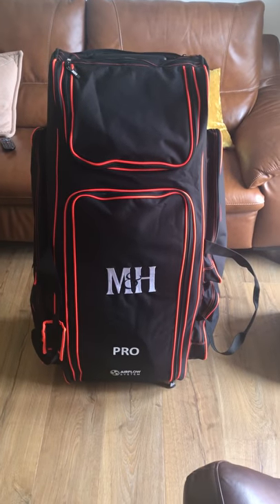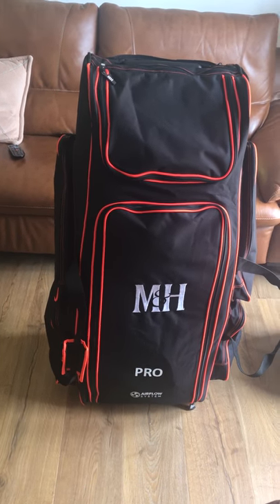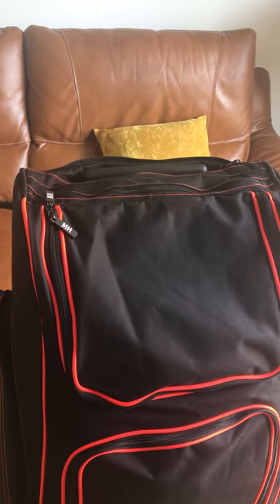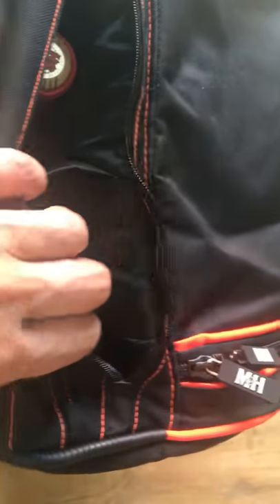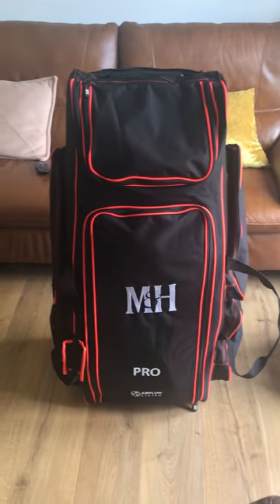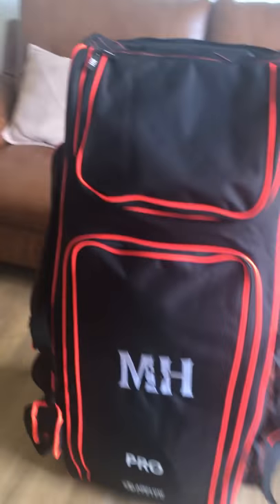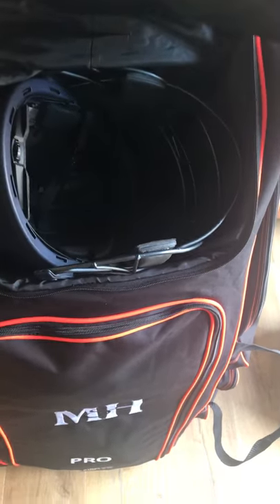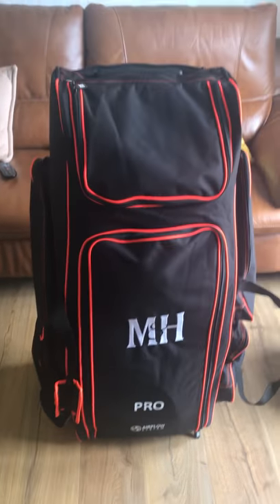Millichamp & Hall 2018 T1 cricket bag review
Quick review of the 2018 Millichamp & Hall cricket Kit bag review. A lot of players now using duffle bags, however I still prefer a traditional kit bag. Millichamp & Hall are known for their high end products.